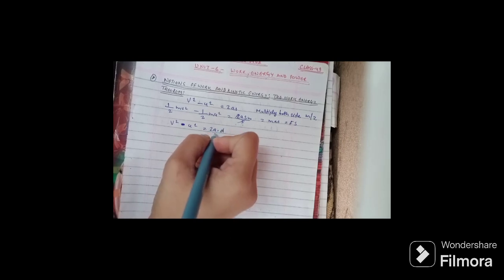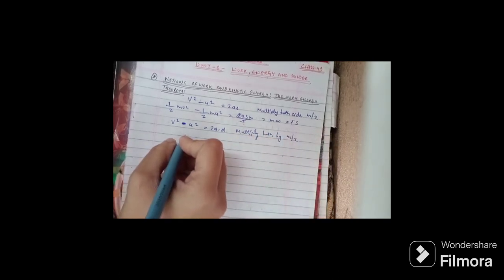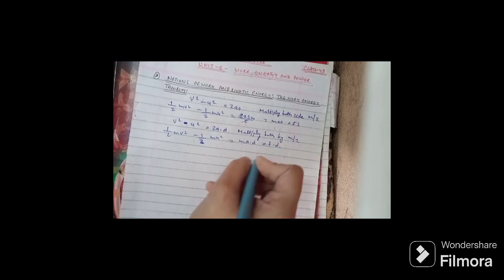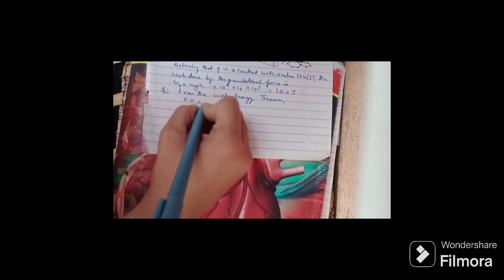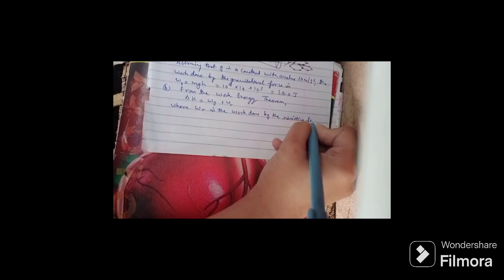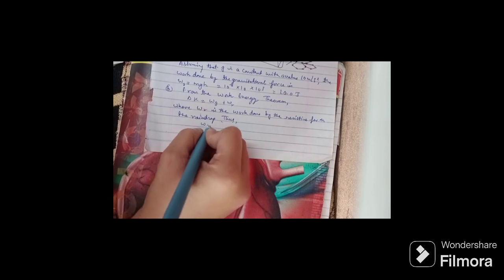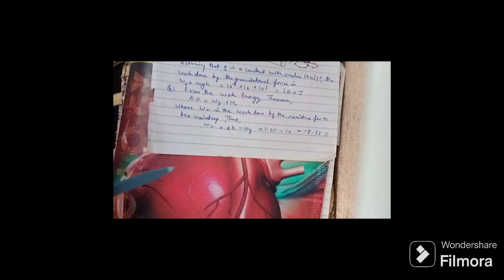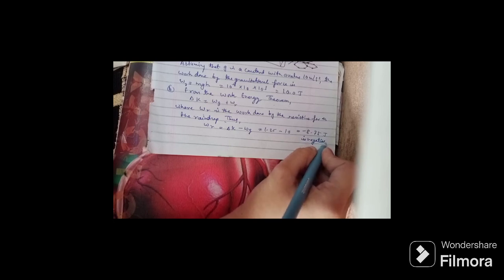Part-49-Physics-11-Unit-6-Work,energy and power-Notions of work & Kinetic energy-work energy theorem